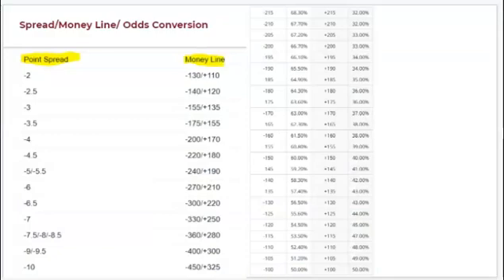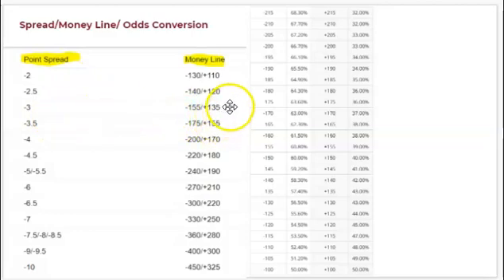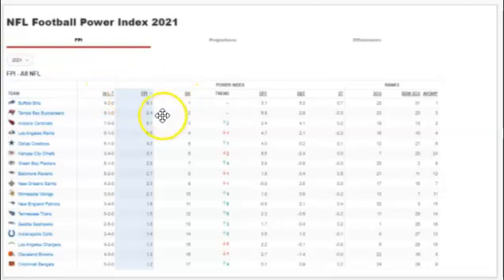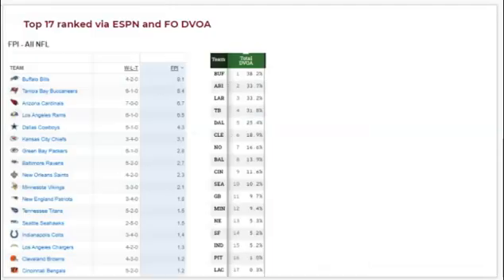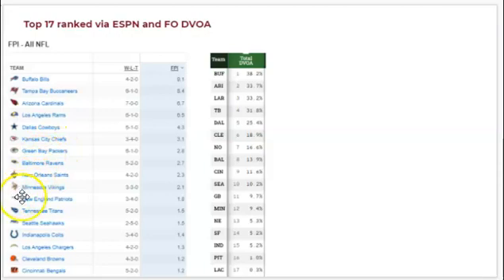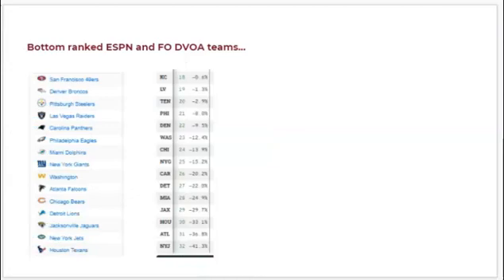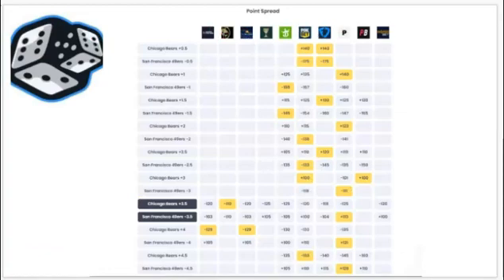Odds, Probability, Markets | OddsJam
This video will cover how odds and probability can be looked at and used to assist in the market insights that OddsJam.com exposes.  Using the info to consider how it may affect your betting ROI will help expedite your winning!